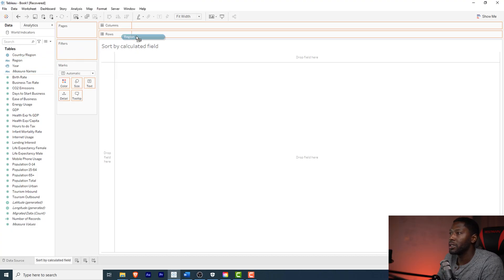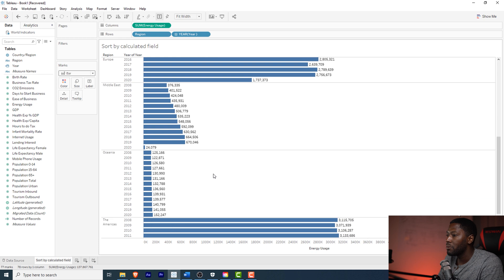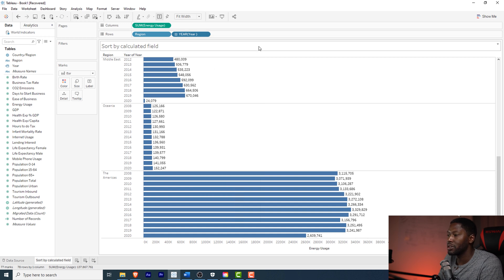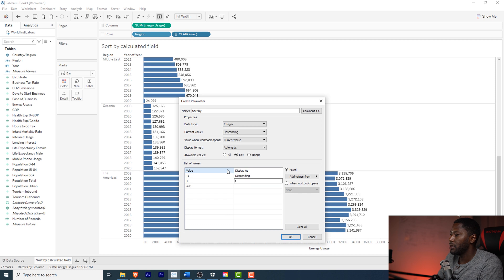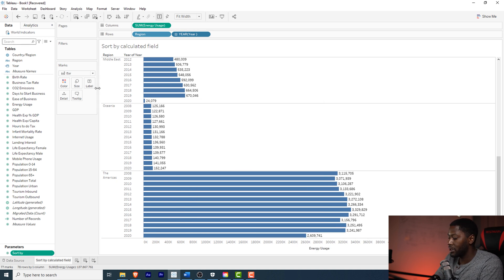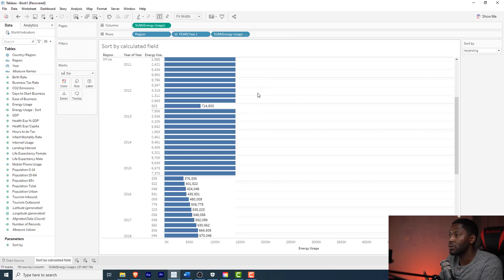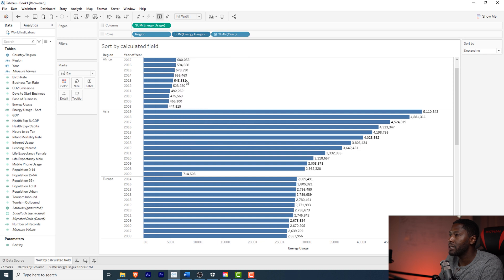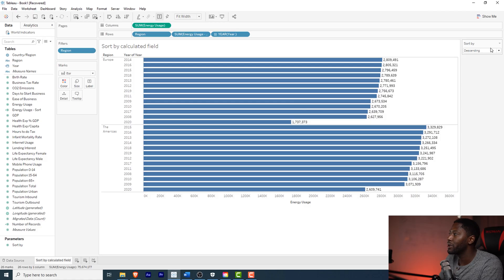Tableau - How to Sort by Calculated Field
In this tutorial, we will show you how to sort by a calculated field in Tableau. This will allow you to sort by a measure and not only by a dimension which is the way Tableau works out of the box. We will also show you how to create a bar chart in our example even when Tableau trys to make it into a line chart.

Do you want to become a Tableau Master?